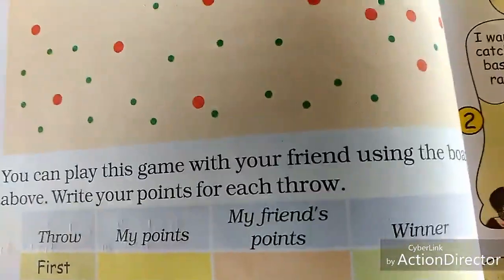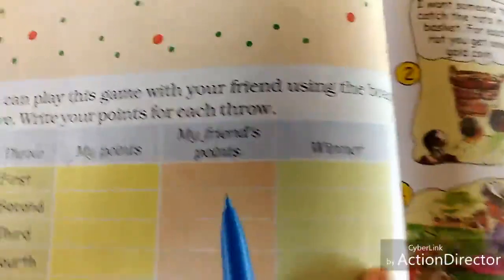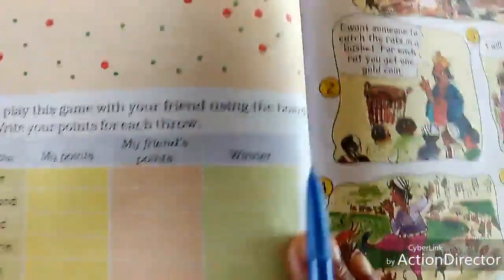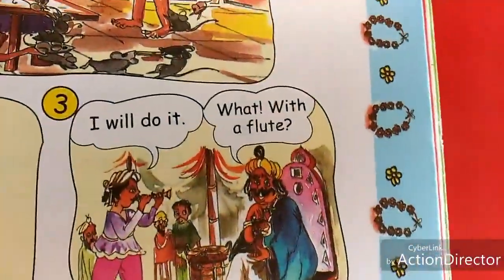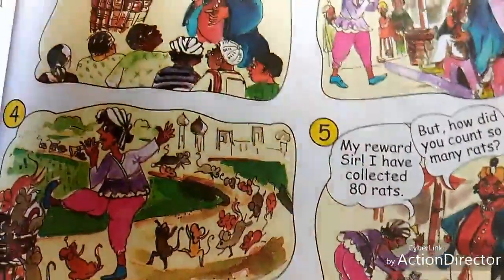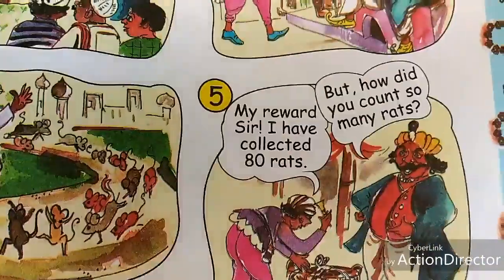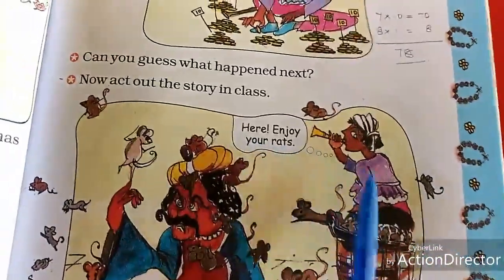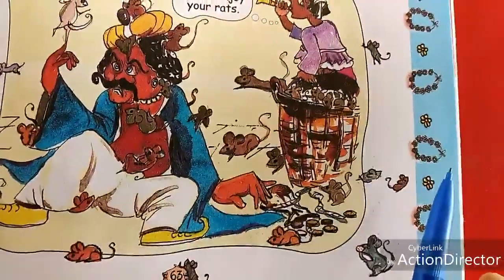Sjv Grade 2 Maths Ln 8 Tens And Ones Part 2 m4v